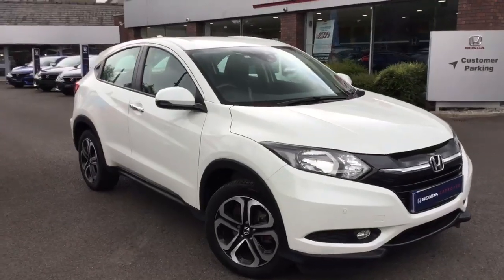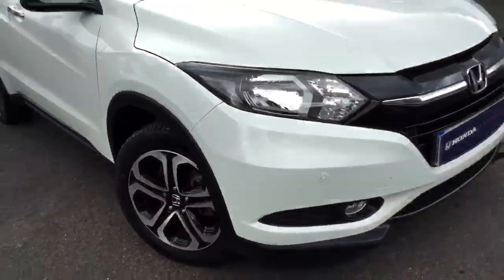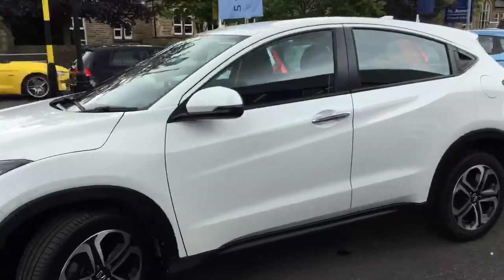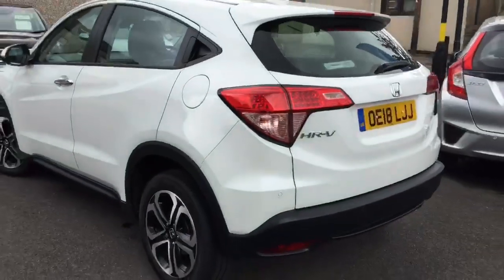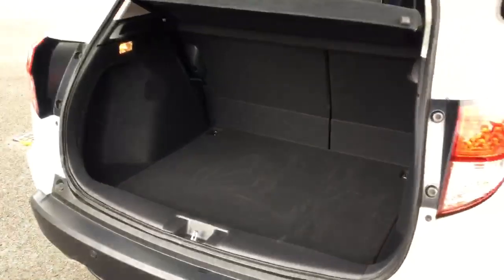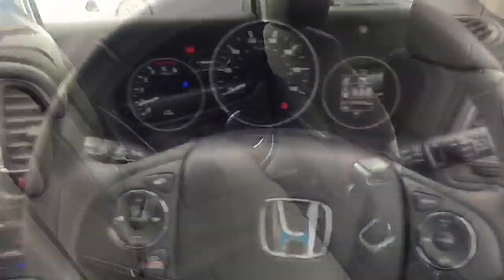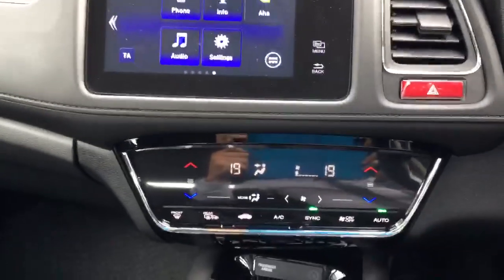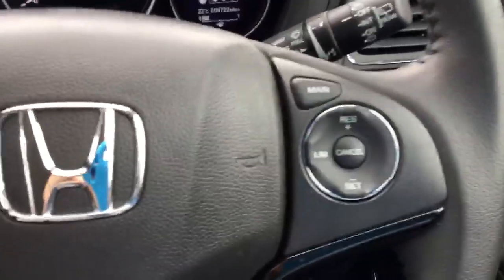HR-V 1.6 SE MANUAL OE18LJJ